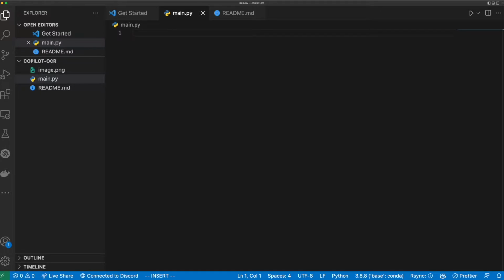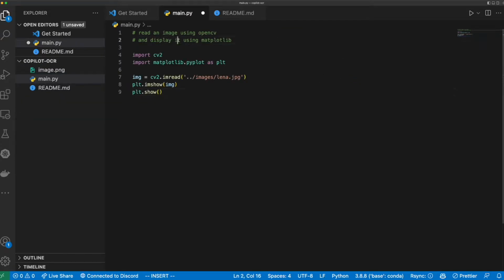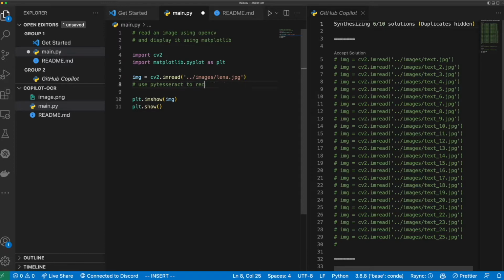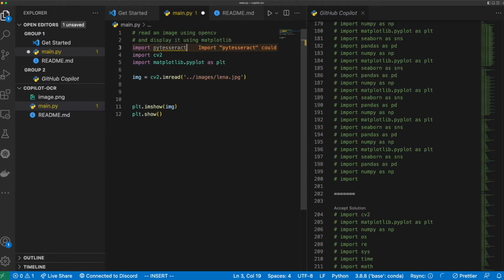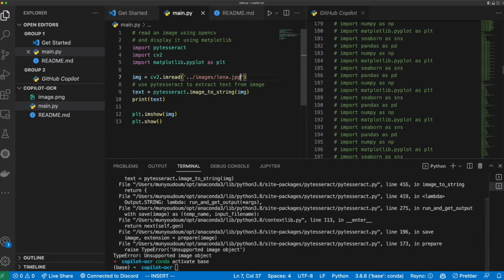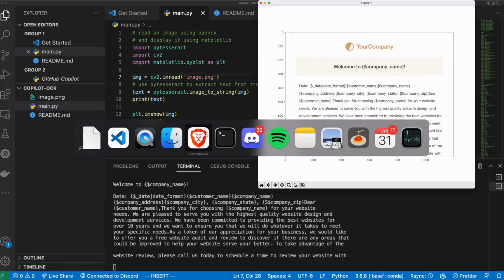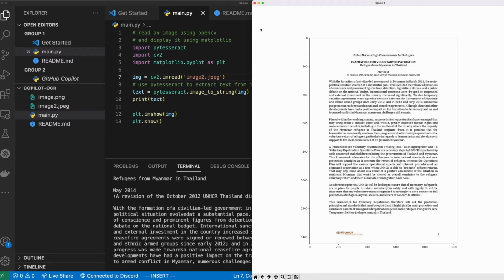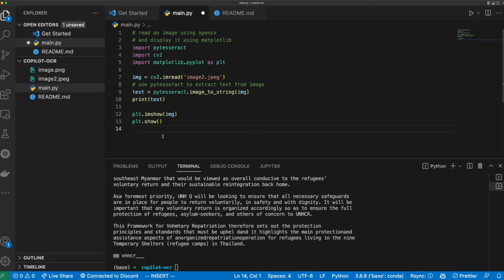GitHub Copilot WROTE an OCR in JUST 5 MINUTES!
Letting GitHub copilot to take the wheels on the code writing, and it surprised us by its capability to write an OCR application by itself!